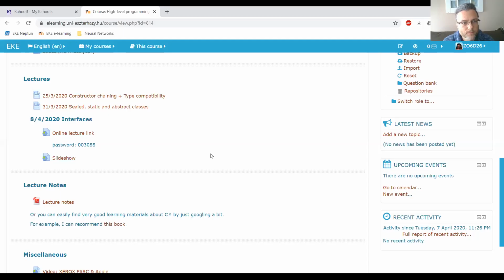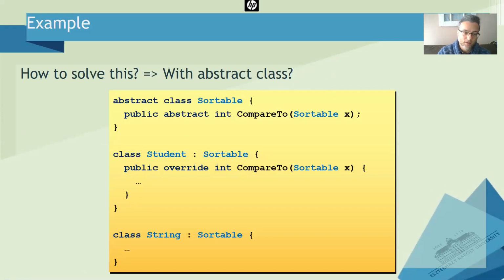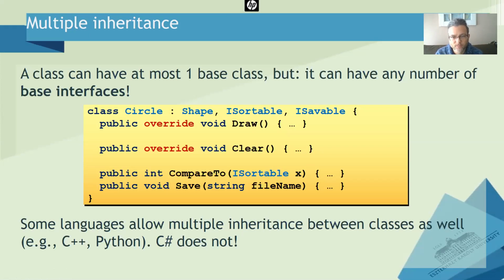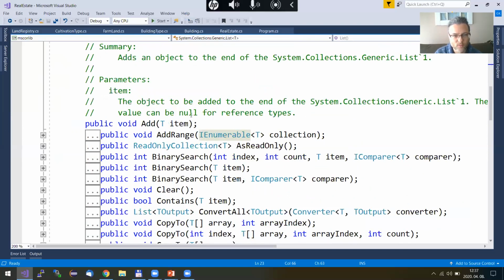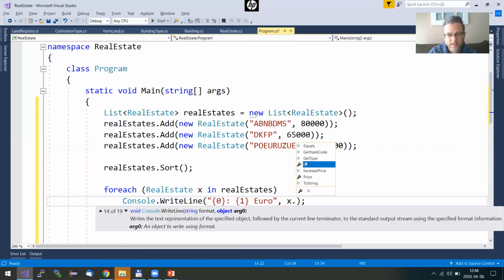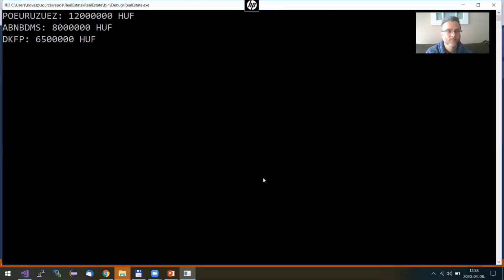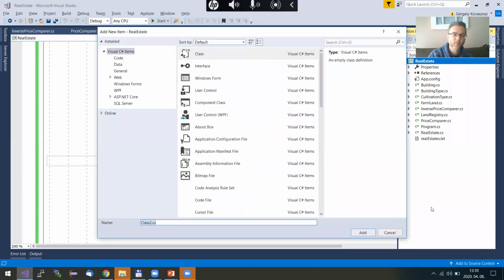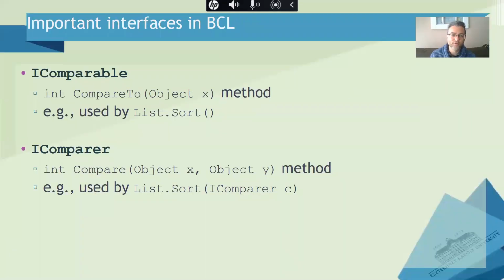High-level Programming Languages 2 lecture 8/4/2020